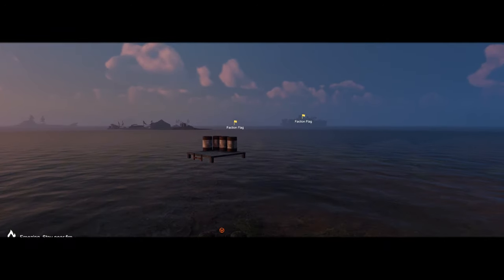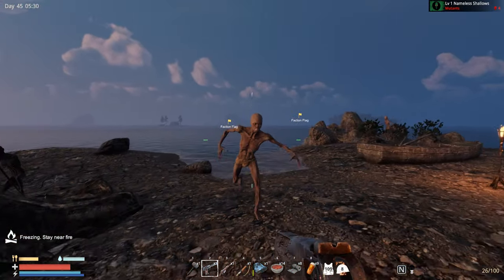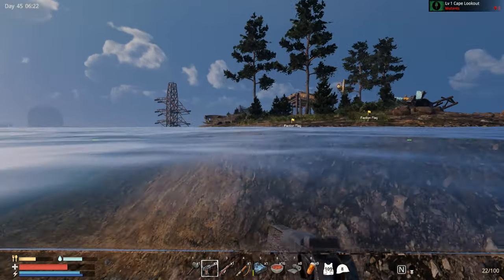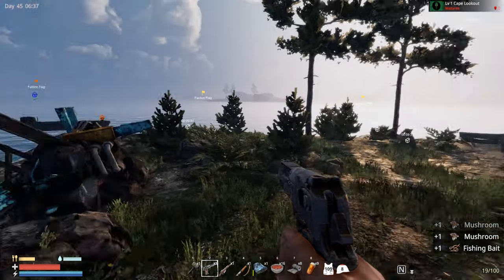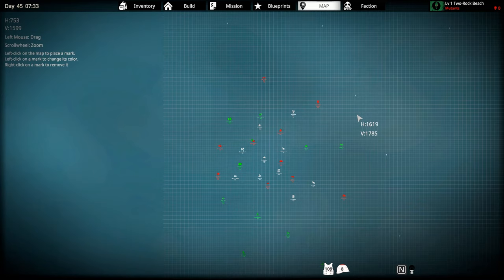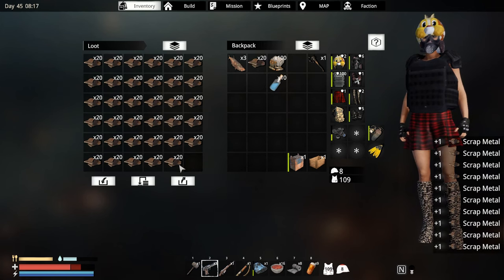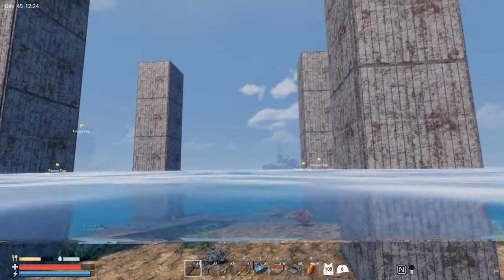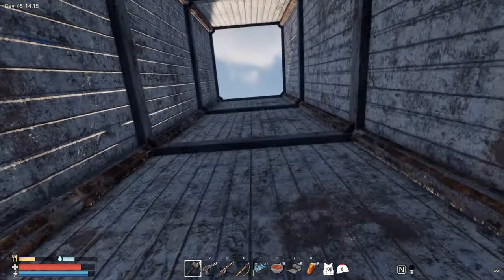Building the Ultimate Raid-Proof Base in Sunkenland! - S4E16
We are dive back into the submerged world of Sunkenland as we face the ultimate test of survival! Join me in this thrilling episode, as we take a major step towards survival by planning and building the ultimate raid-proof base to survive! Craft, build and conquer this open-world survival game. 🔥🐺@lonelywolfsurvival